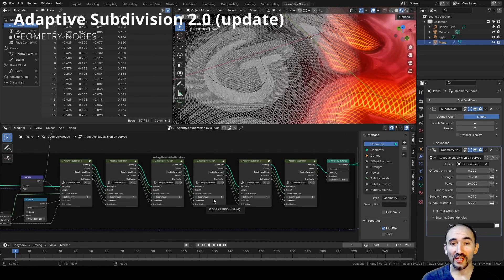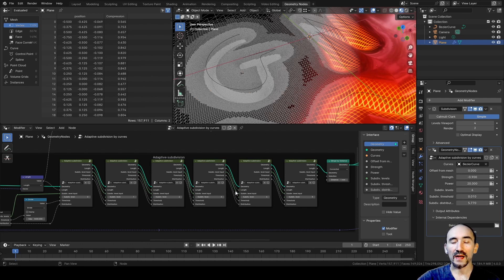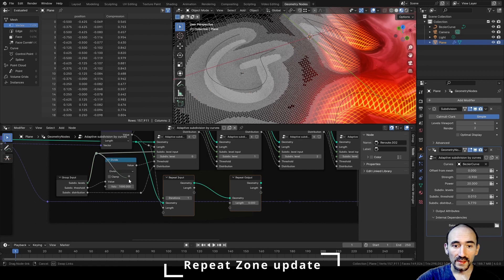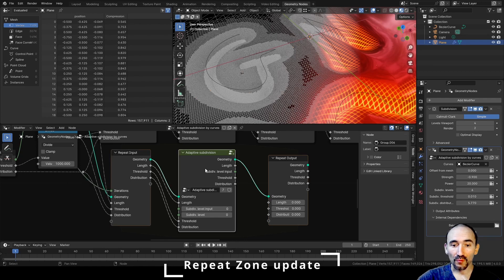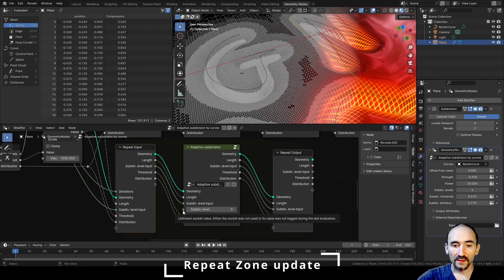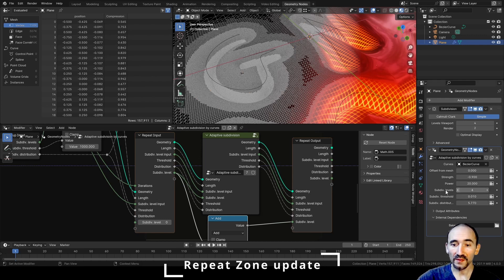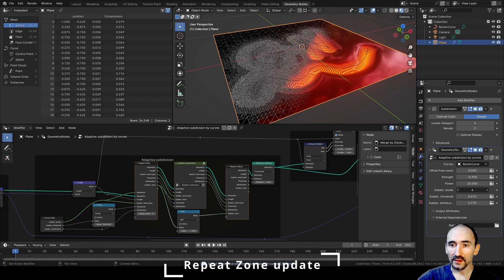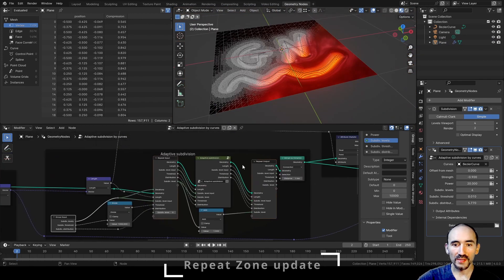Procedural Adaptive Subdivision with curves 2.0 (update) in Geometry nodes - Blender tutorial ENG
New update of this tutorial replacing the duplication part of group nodes about the making of the levels with the new feature of Repeat Zone in Blender v. 4.0.

00:00 Intro
00:40 Repeat Zone update
04:09 Outro

🎹 Background end music: Andrea Ciani - Il viaggio di Forrest